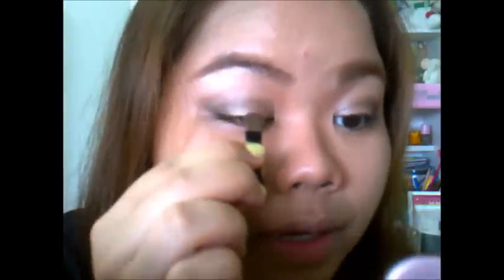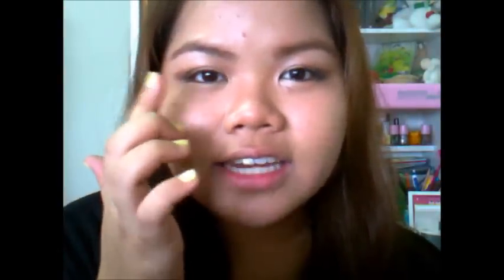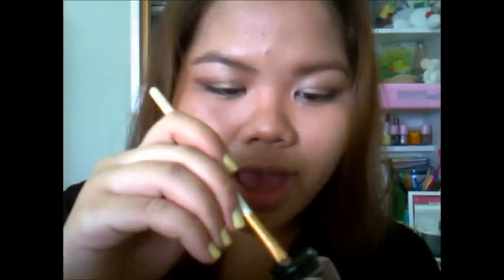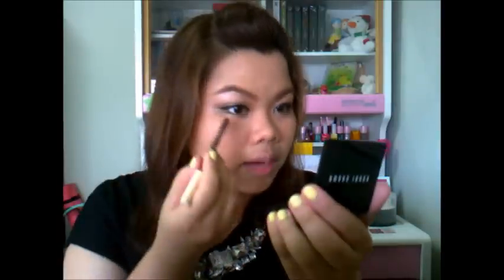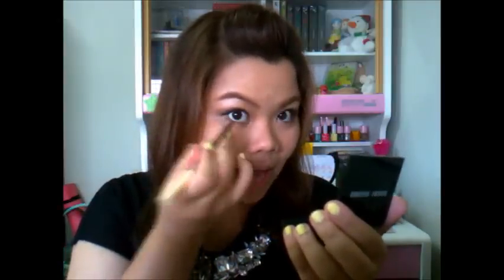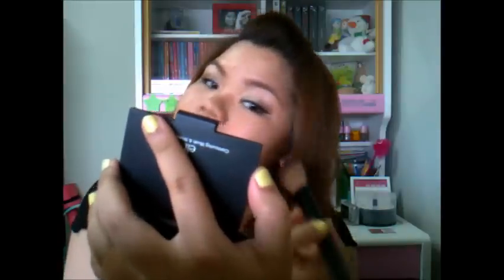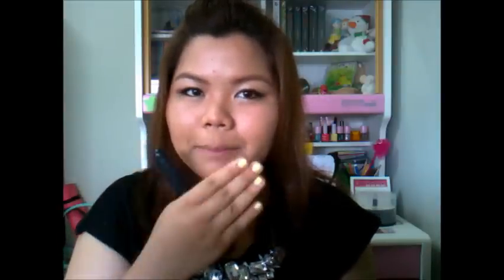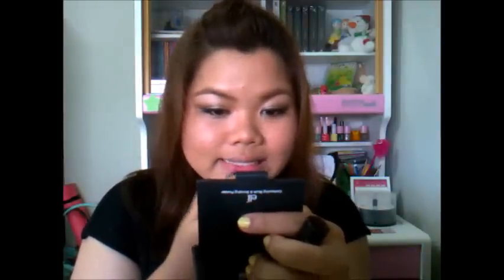Pretty Little Liars Inspired Makeup Look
มิวแห่งยูทูป

On my face:
Mac studio sculpt spf15 nc35
e.f.l. contouring blush & bronzing powder
coastal scents 10 professional blush palette

On My Eyes:
- Laura Mercier Satinee Crème Eye Colour in the color "Ecru Silk" as a base
-Neutral shades in the Coastal Scents 88 Shimmer palette
-Bobbi Brown Long-Wear Gel Eyeliner in the color " Black Ink"
-Shiseido Majolica Majorca Lash Expander Frame Plus Mascara

My eyebrows:
-Kiss Me Heavy Rotation Brow Mascara in light brown

On my Lips:
- Shiseido Perfect Rough Tender Sheer 'RS326'

***The music in this video is Riding the banshee and it is from Free Royalty Free Music from danosongs.com. I have the permission to use the music for free if I credit to and or link to the . I do not take credit for the music in this video.